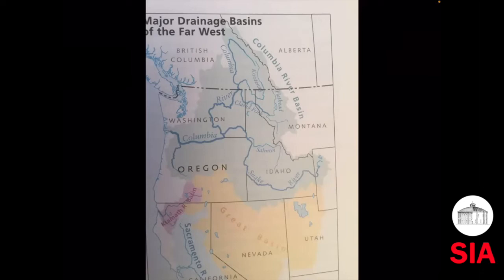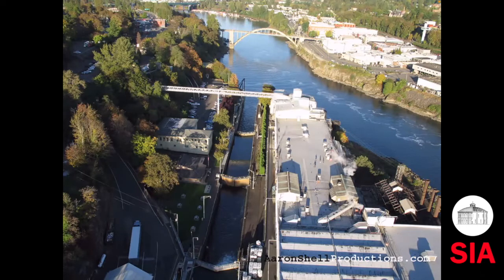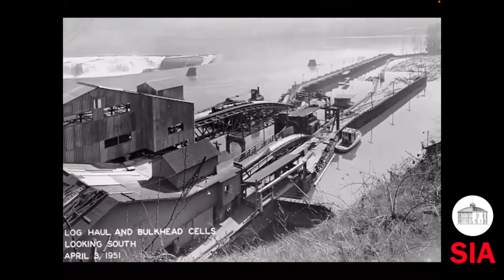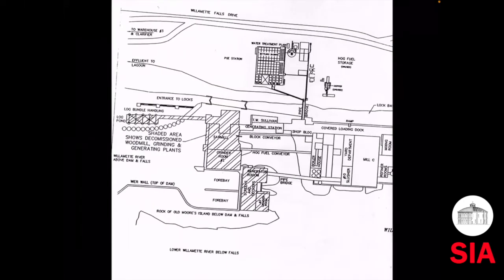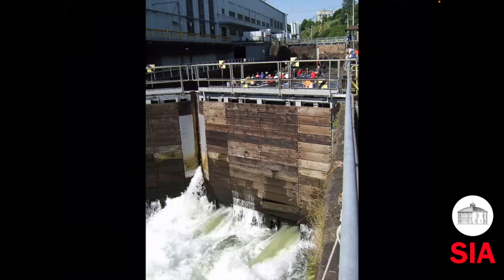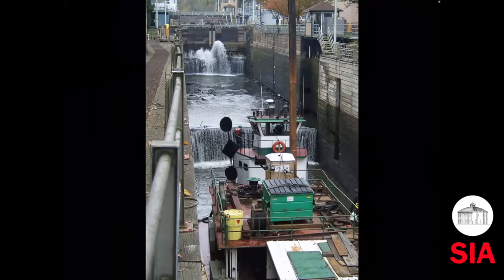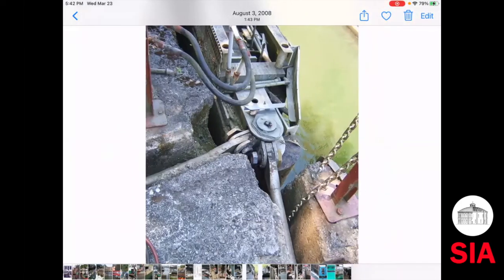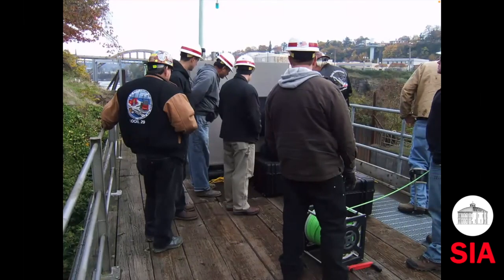IA Online Session 19: Sandy Carter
Sandy Carter presents "From Steamboats and Blacksmiths to LiDAR: Willamette Falls Navigation Canal and Locks—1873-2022." From session 19 of IA Online.

IA Online is a production of the Society for Industrial Archeology.

The SIA is dedicated to the study, interpretation and preservation of industrial sites, structures, artifacts and technology and is North America's foremost network of people with academic, professional and avocational interest in the industrial past.